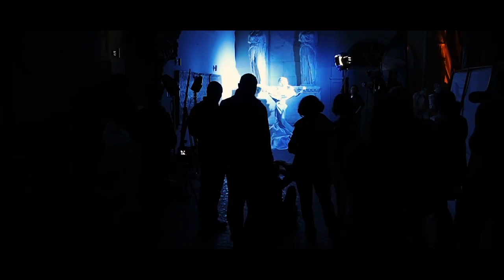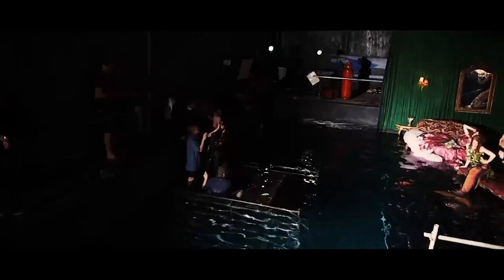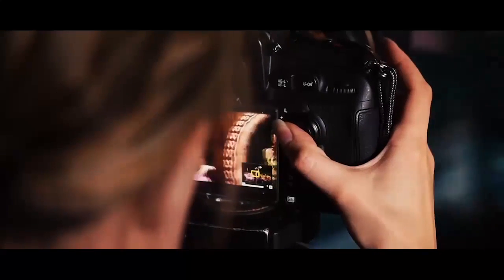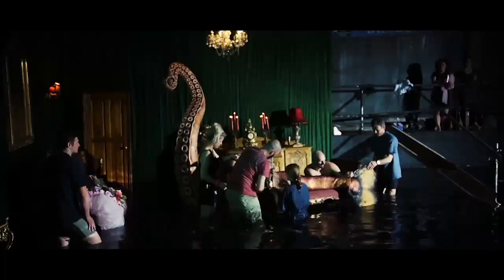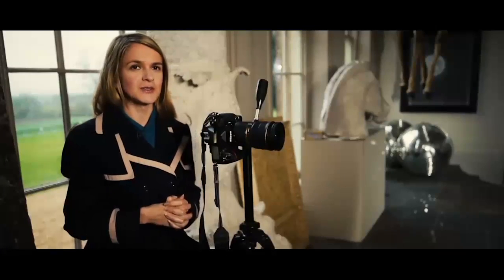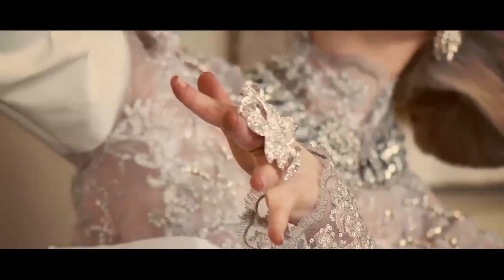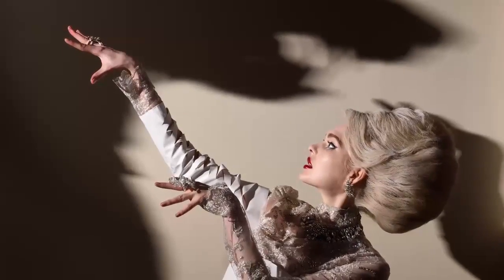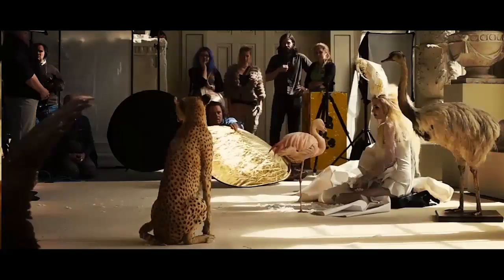Un shooting exceptionnel de Miss Aniela avec le nouveau Nikon D810